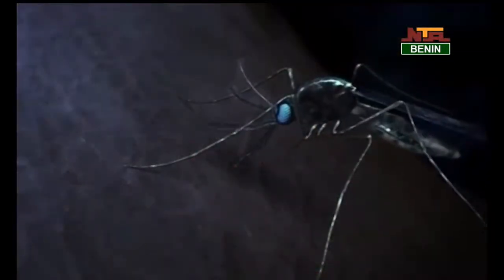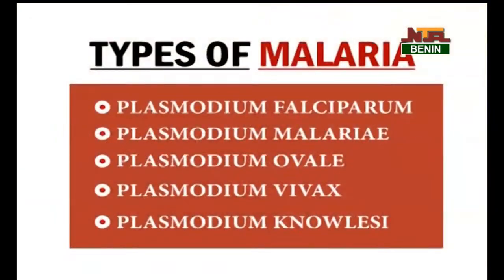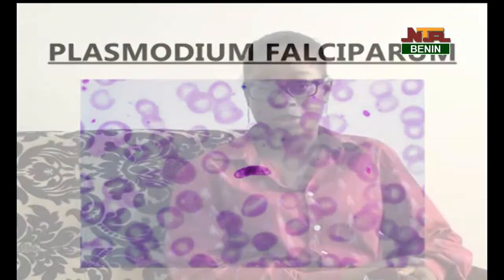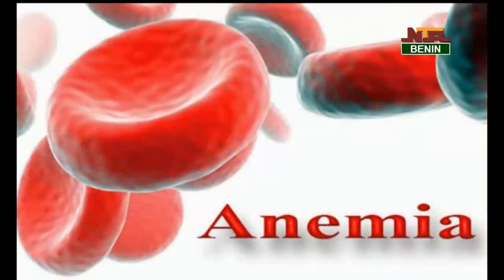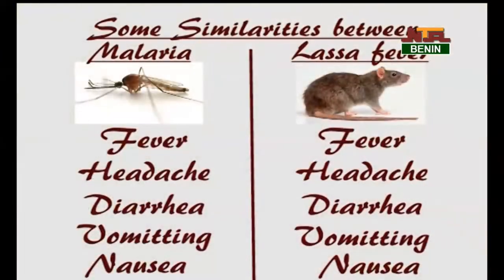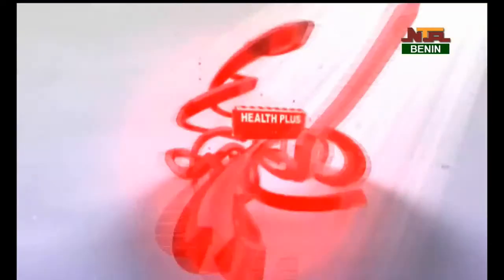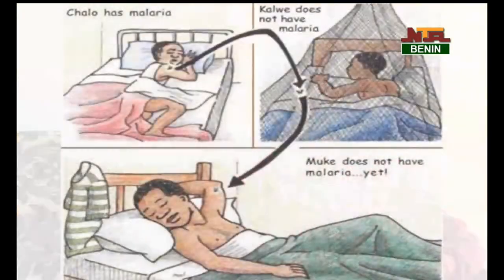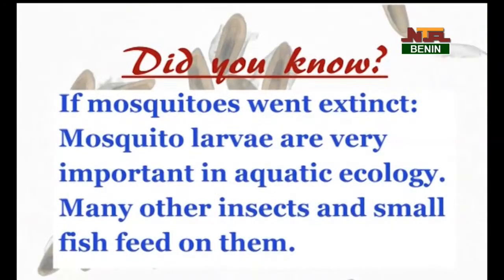NTA BENIN HEALTH PLUS @11:30AM, SUNDAY 27TH APRIL 2025